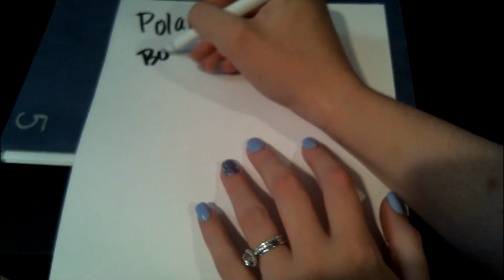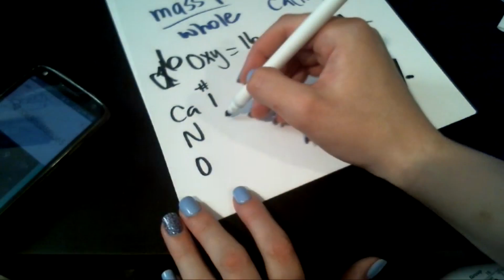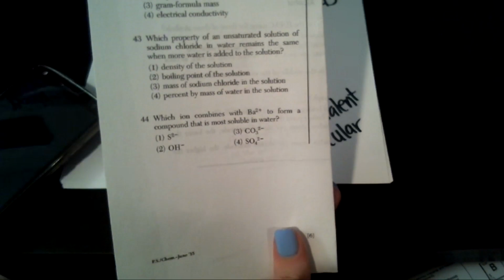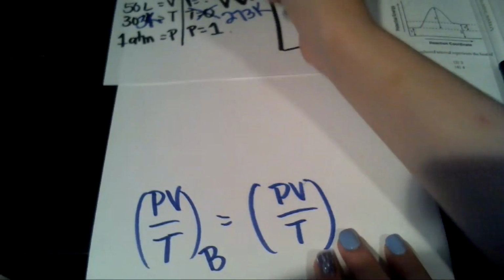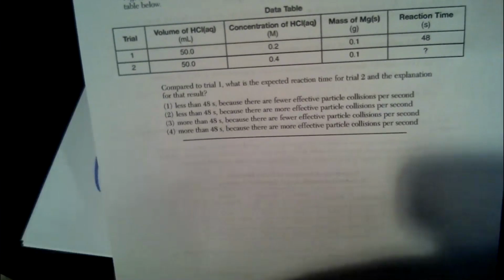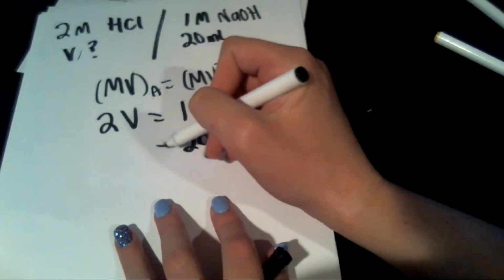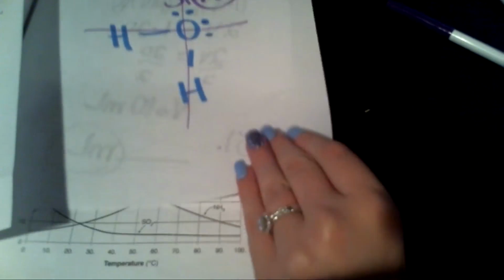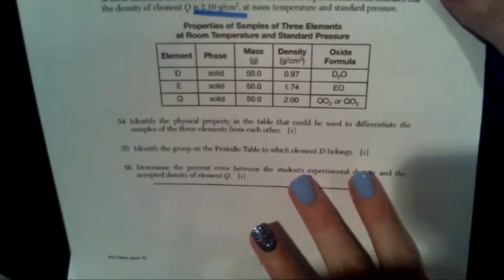June 2015 regents chem